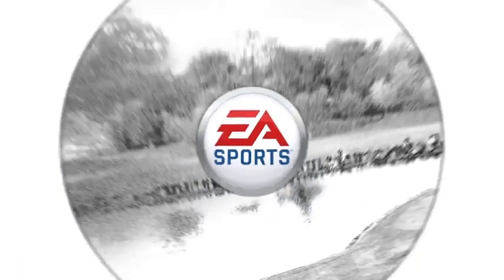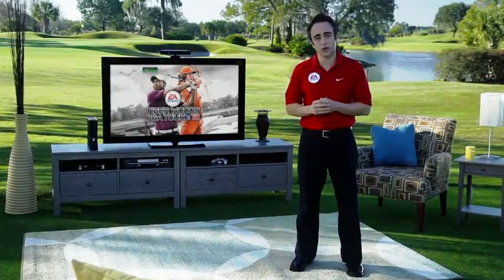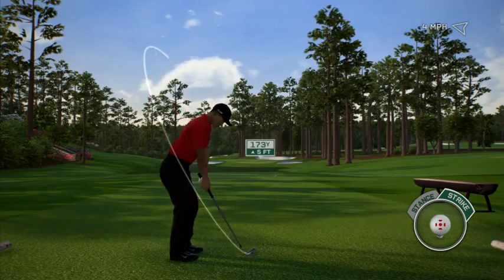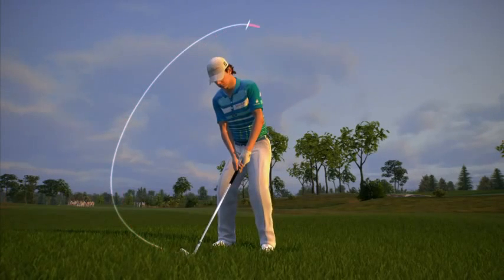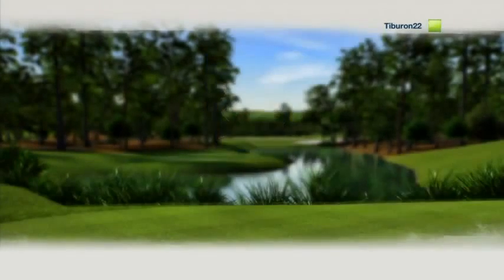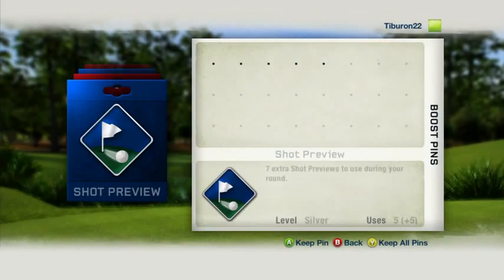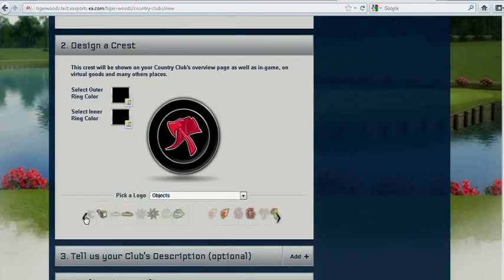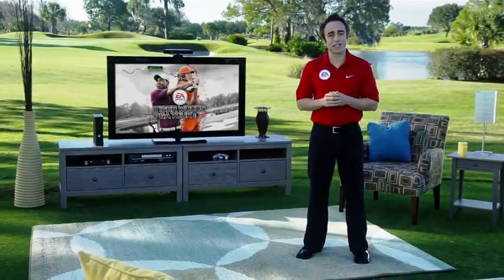Tiger Woods PGA TOUR 13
Take a look at the new demo for Tiger Woods PGA TOUR 13 as Producer Mike DeVault walks you through some of the new features and enhancements in this year's game!